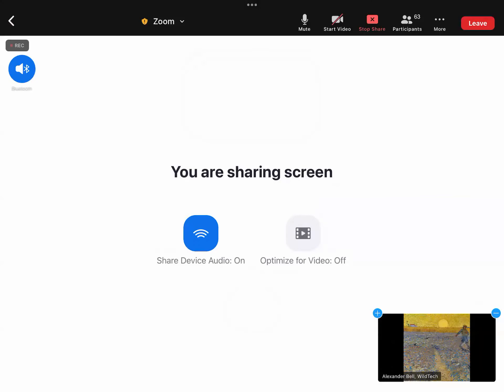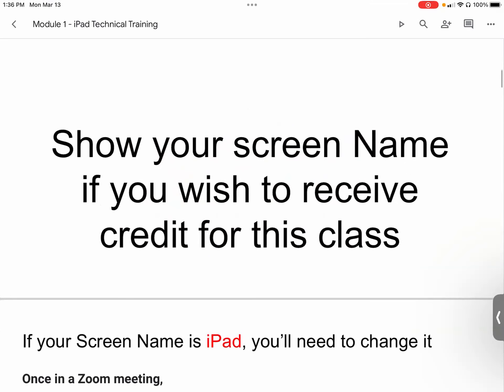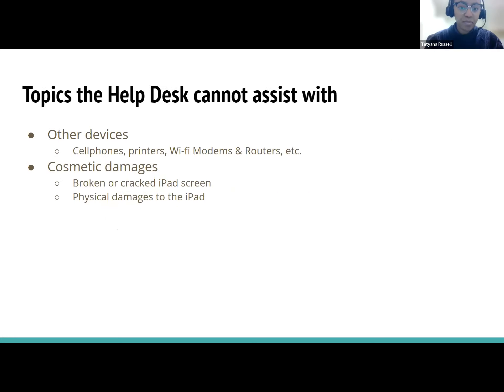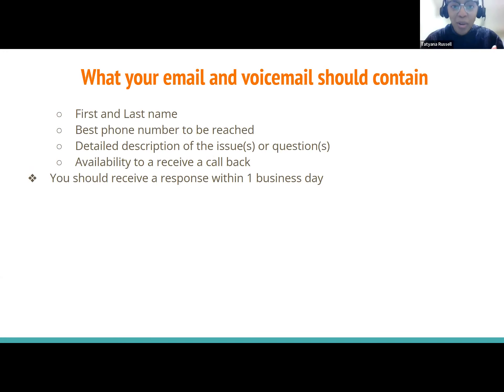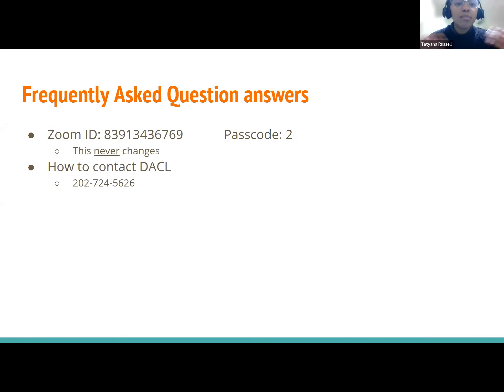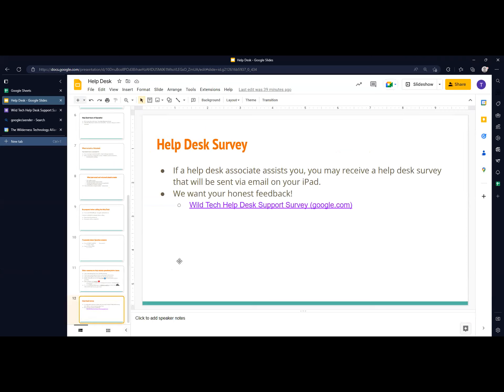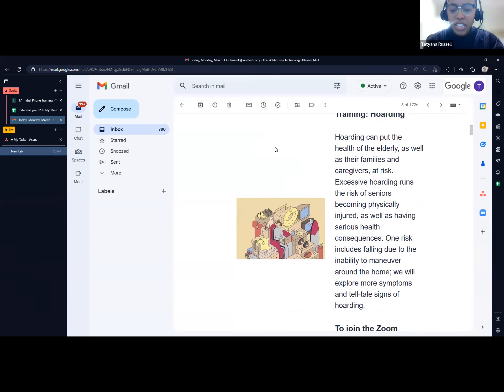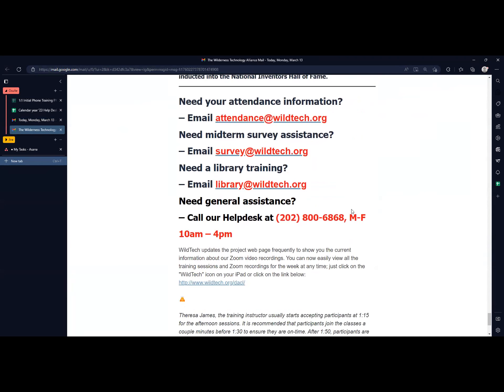How the WildTech Help Desk Can Assist You! - (3/13/23)